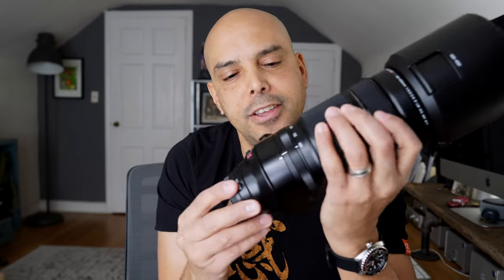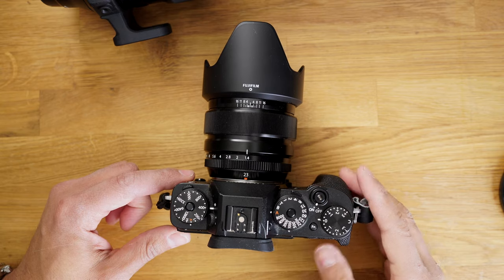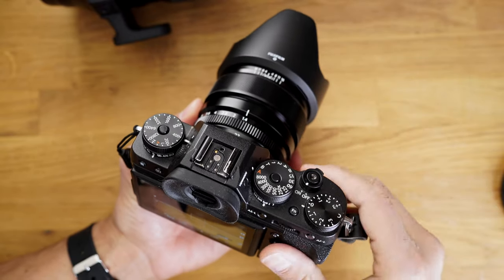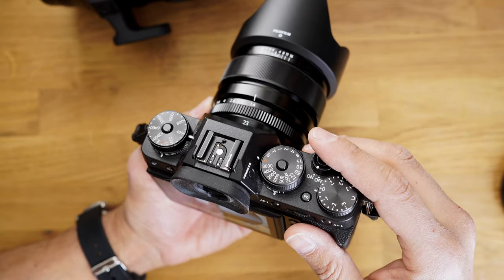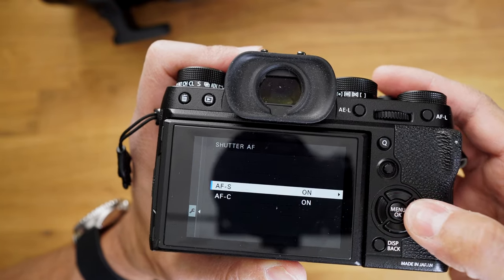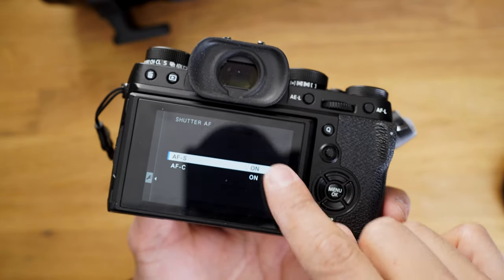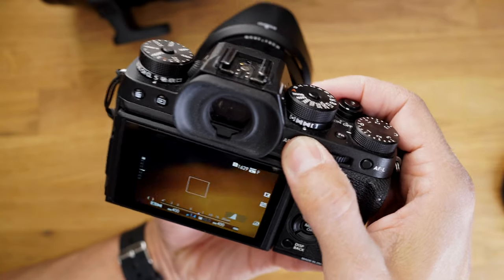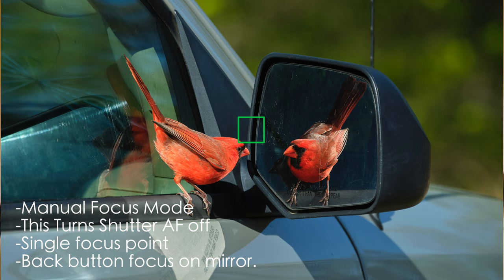Fujifilm FOCUS Settings for Birding and Sports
QUICK followup to our birding video.  We had a couple of questions on Fujifilm's AF settings for sports and wildlife.  Back button focus is covered.

This video was made possible by the generosity of B&H.  Thanks for letting us play with the 100-400 for a few weeks and for supporting tiny channels like mine.

The 100-400mm

See the images full resolution AND some of the crap misses.

See the new XT4, Fujifilm's latest beast

Youtube Gear in this one:
Camera and mic in the GoPro8

Images edited in Capture One.  Raw files with either a Velvia or Provia film simulation applied.  Some of the bird shots were cropped in a tad if the bird was too far.  Damn birds.